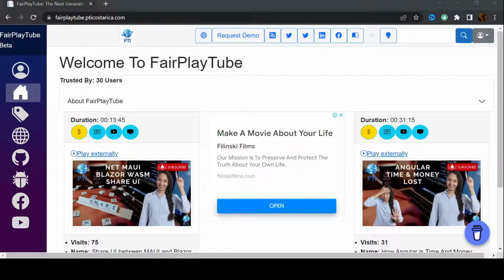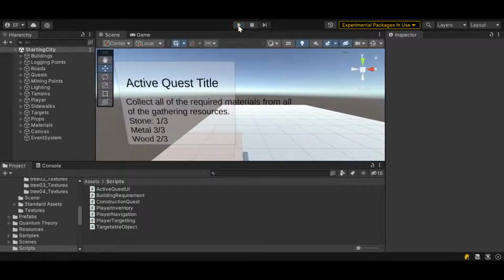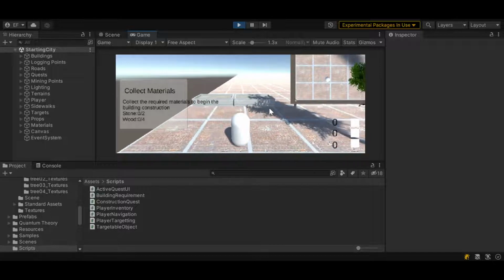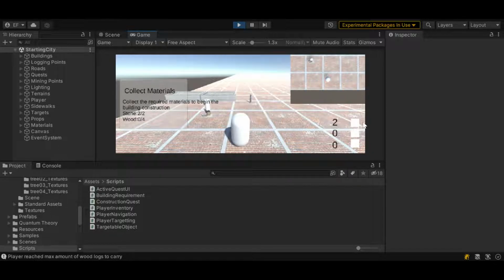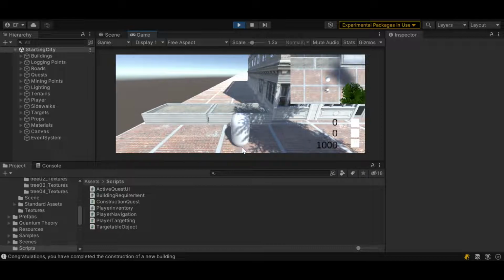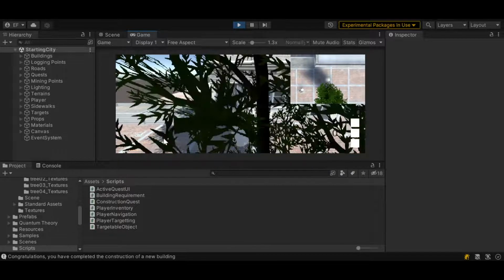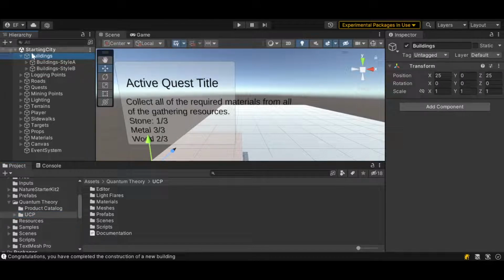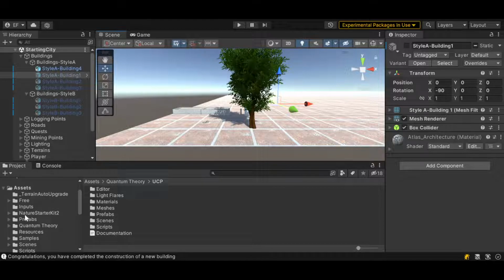Unity Game Dev - Build Your City - Part 1